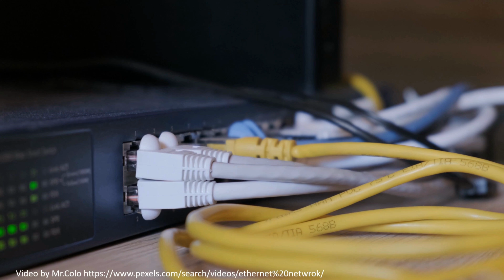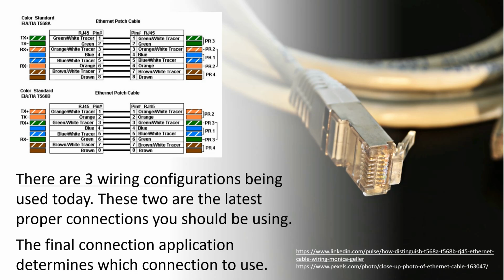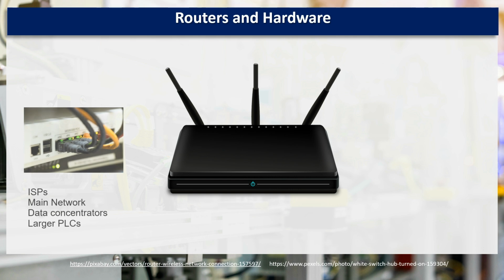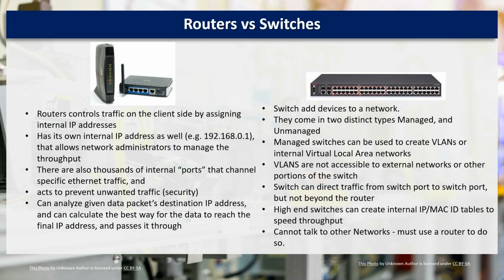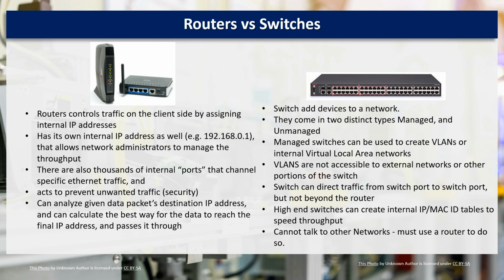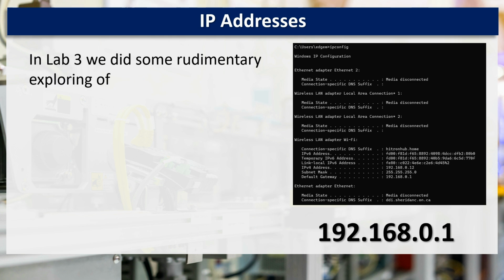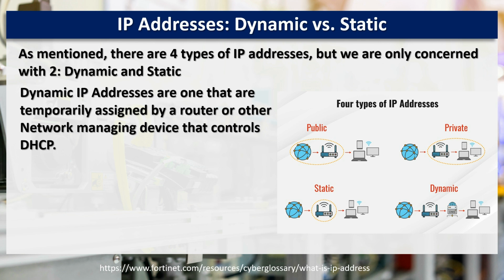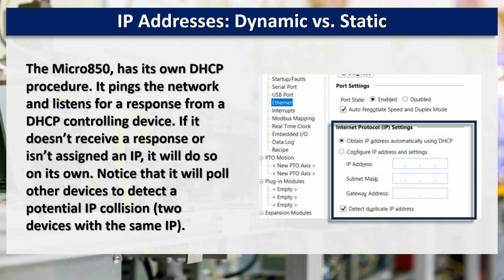basic Ethernet Networking part 1